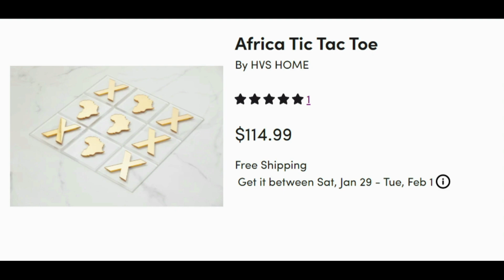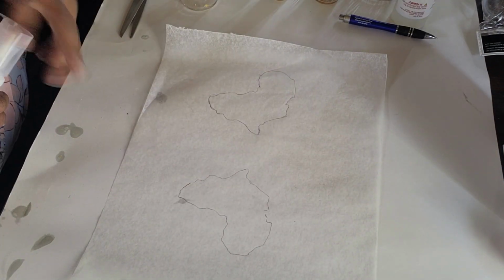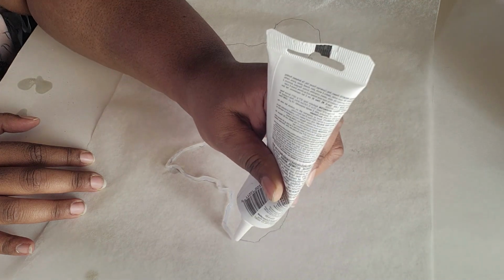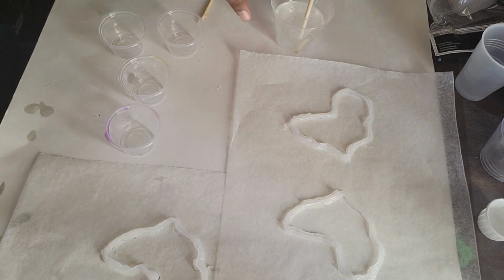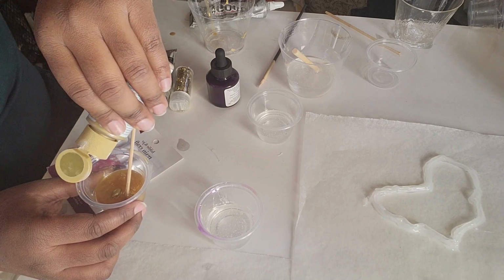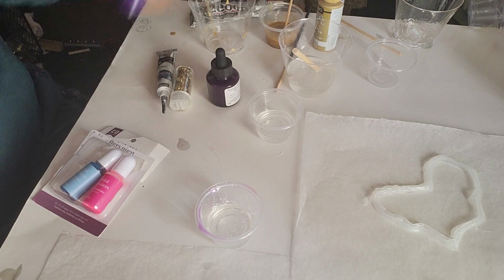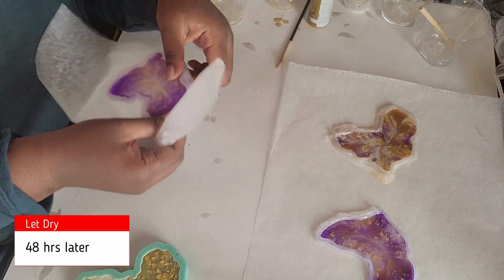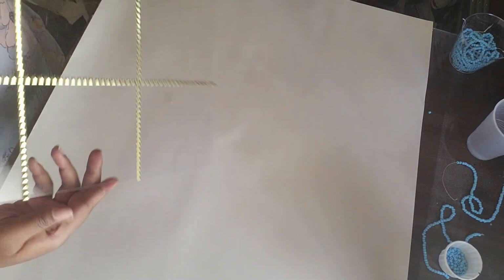Africa Tic Tac Toe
Hello and welcome! Do you love the culture and glam? If you will love this diy African tic tac toe board

Supplies:
16x16 acrylic board (Amazon)
Gold gem stickers
African mold
Silicon
Waxpaper
 Paint and Pigments
Pen
African cutout
Scissors